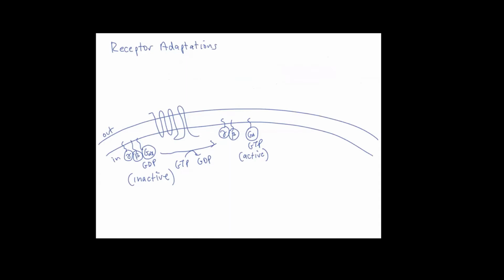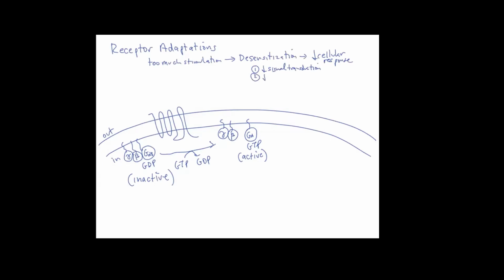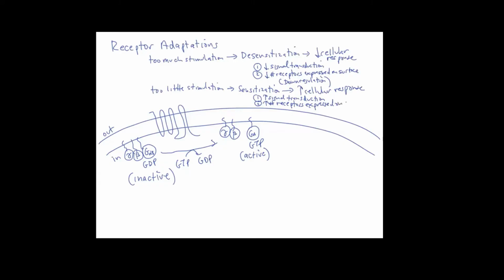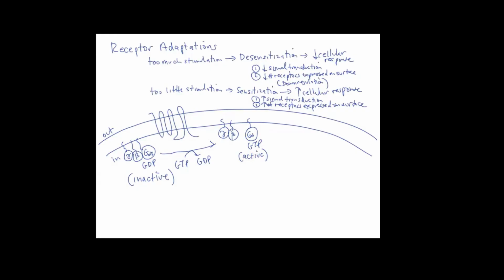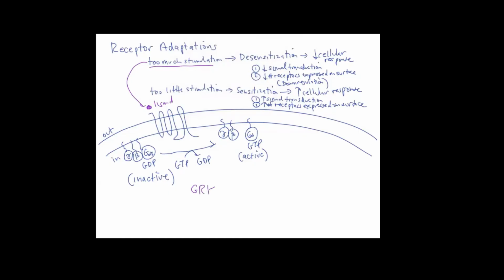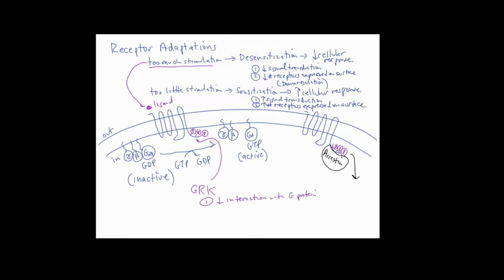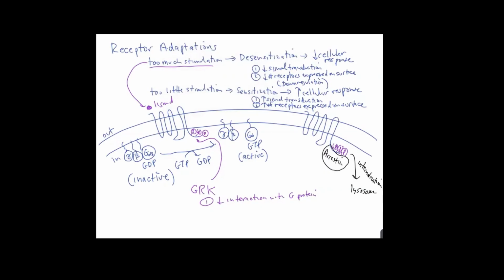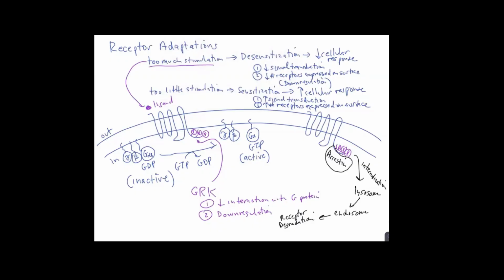Schneid Guide to Receptor Adaptations